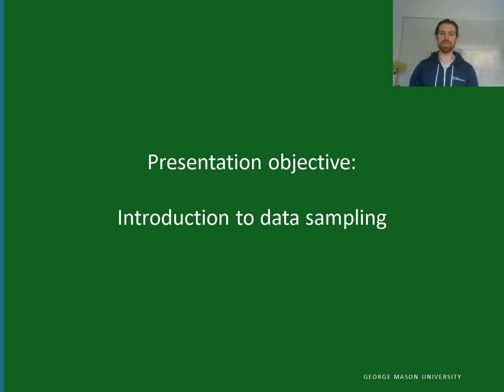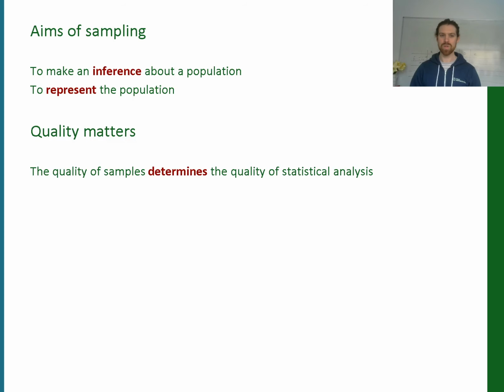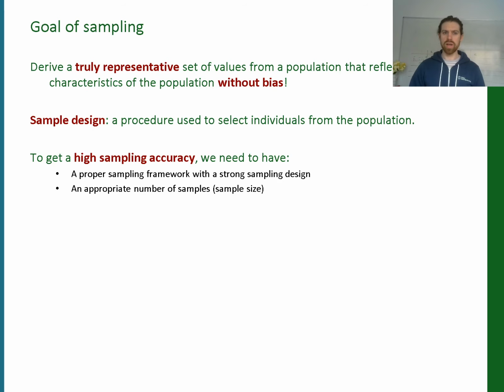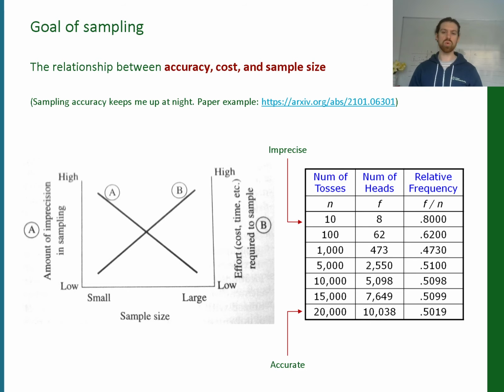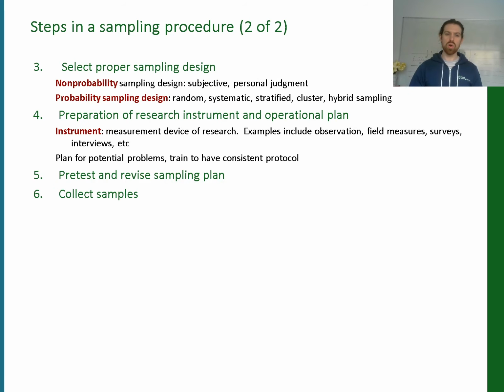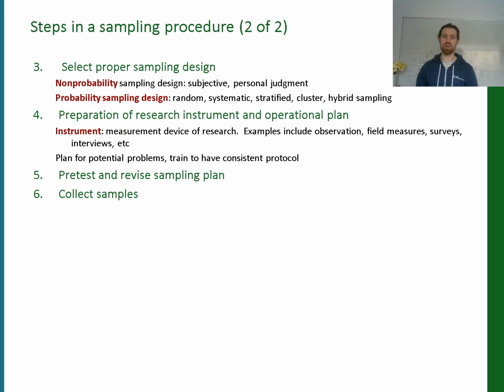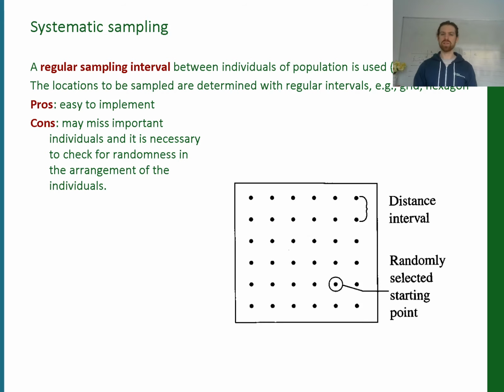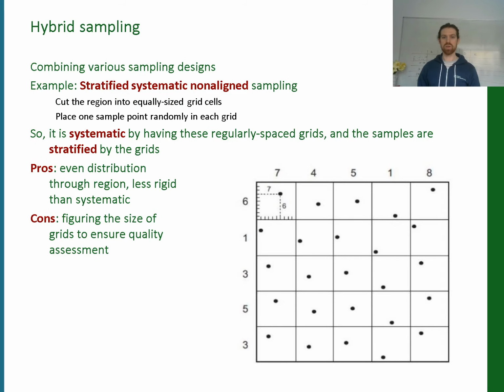GGS300 - Lecture 6